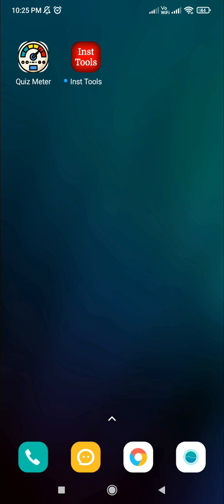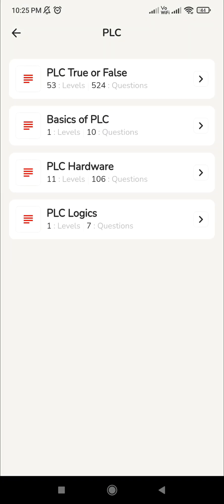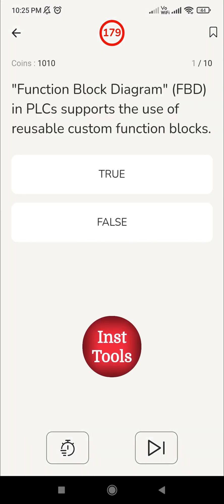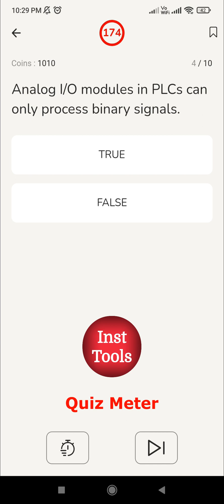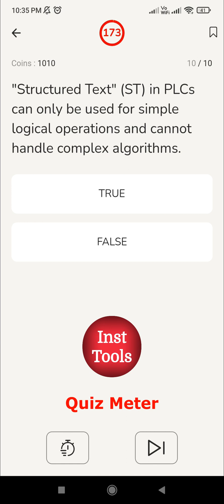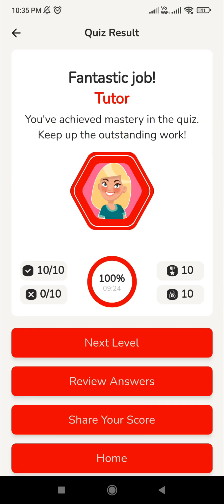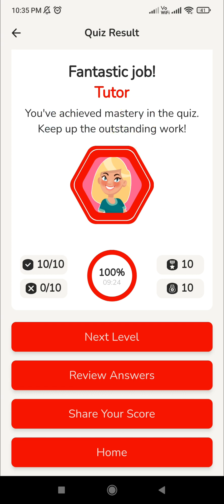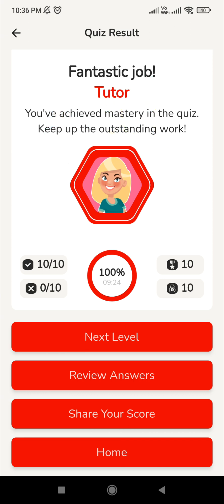PLC Automation Interview Questions - QUIZ METER Engineering Test App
In this video, you will learn the PLC automation interview questions from the QUIZ METER engineering test app.

You can download the QUIZ METER engineering app from the Google Play store and Apple app store.

The app download links are given below.